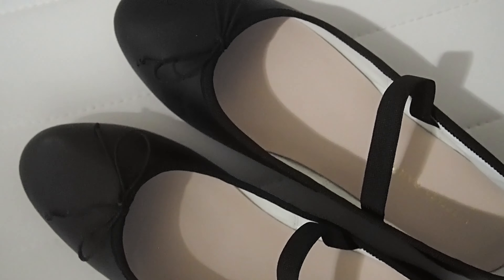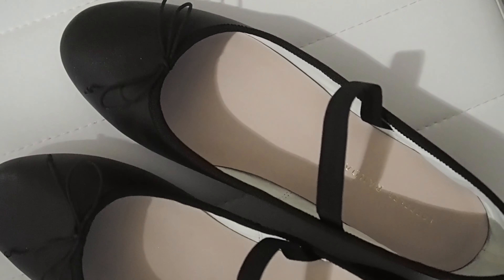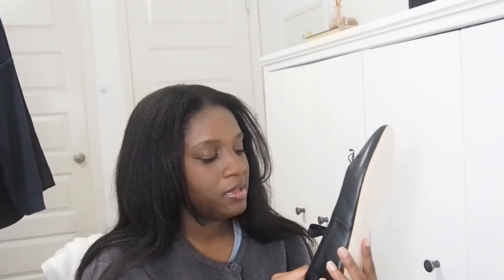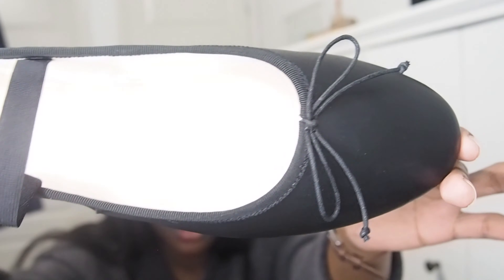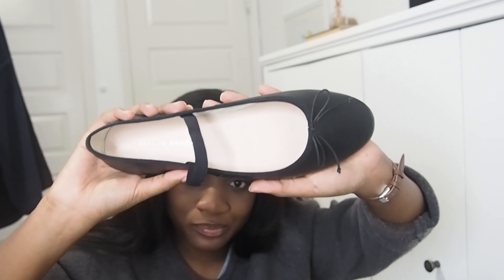Luxury Loeffler Randall Unboxing and H&M haul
A bit of a luxury unboxing and some goodies I picked up from H&M for winter.

Blue Sweatshirt (similar)

Striped Sweater (similar)

Oversized jacket (similar)

Faux Pearl Necklace (similar)

Leonie Ballet flats